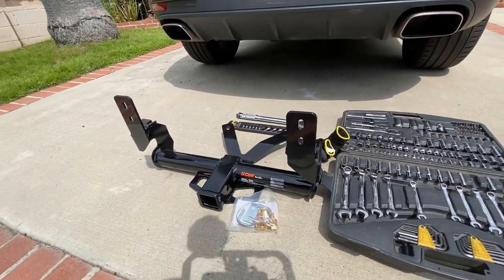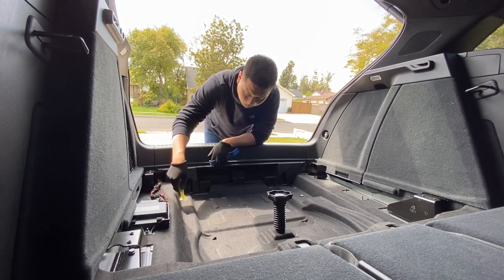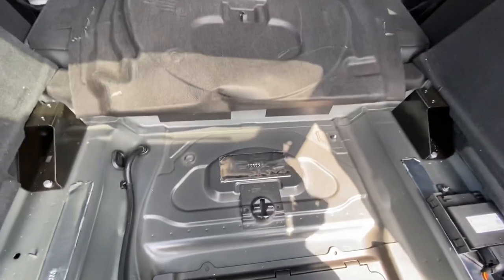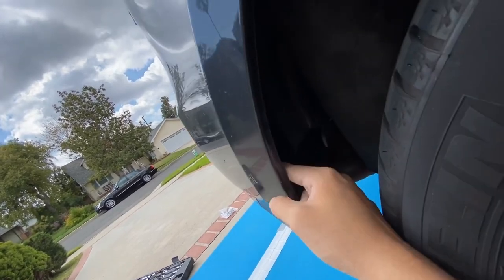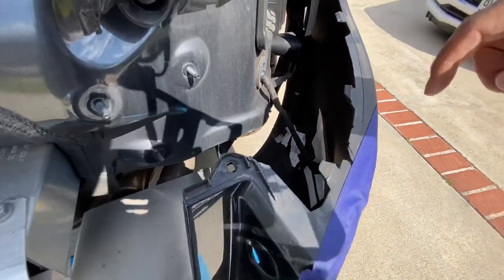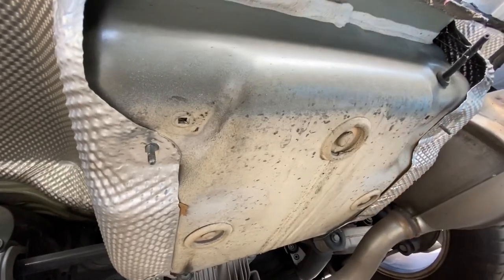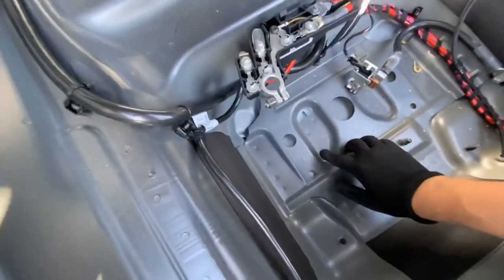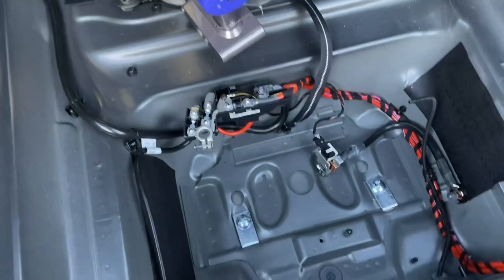Porsche Macan Towing Receiver Hitch Installation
Installing a CURT 13136 Class 3 Trailer Hitch 2-Inch Receiver